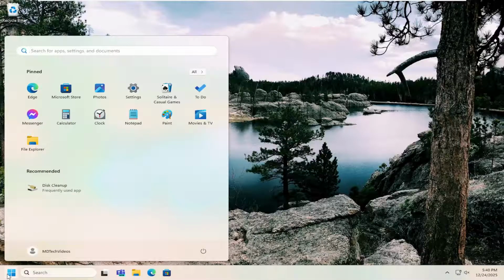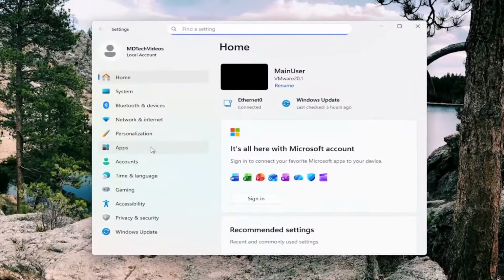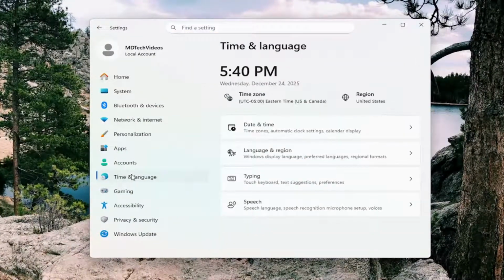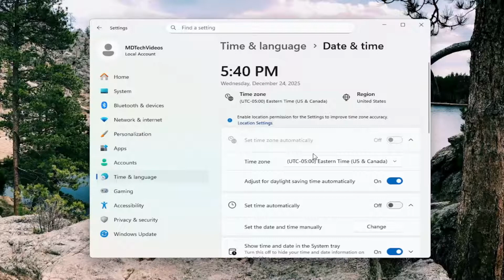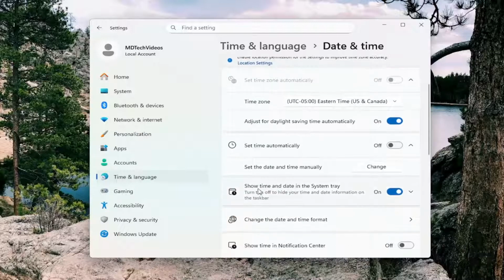How to Fix Date & Time Missing From Taskbar in Windows 11 [Tutorial]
In this tutorial, you'll learn how to fix the issue of the missing date and time from the taskbar in Windows 11. The guide takes you through several methods to restore the date and time display, ensuring it shows up correctly on your taskbar. You’ll discover how to check and adjust the system settings, including verifying that the correct region and time zone are selected. This tutorial also covers troubleshooting steps for resolving any glitches or misconfigurations that might prevent the time and date from appearing properly.

Issues addressed in this tutorial:
date and time missing taskbar
fix taskbar date time Windows 11
restore time display taskbar
Windows 11 taskbar settings
date settings Windows 11
adjust time zone Windows 11
missing date time icon
taskbar time display fix
Windows 11 time synchronization
troubleshoot taskbar issues

By the end of this tutorial, you’ll have restored the date and time to the taskbar and ensured that it displays correctly in Windows 11. The guide also explains how to sync your system time automatically to avoid future discrepancies. Whether you use your PC for work or personal tasks, having the date and time visible on your taskbar is essential for staying organized and on schedule. With these simple adjustments, your taskbar will function as expected, keeping you informed at a glance.